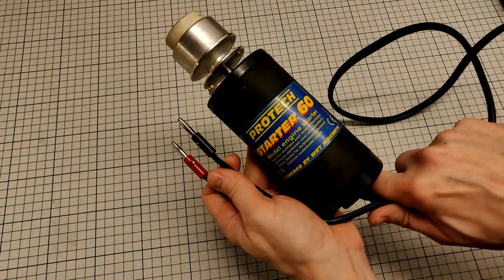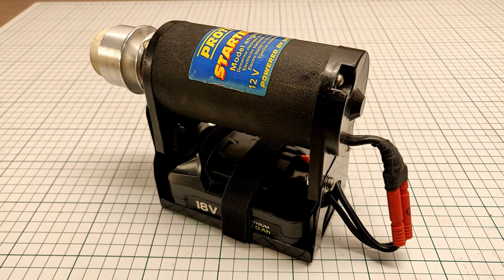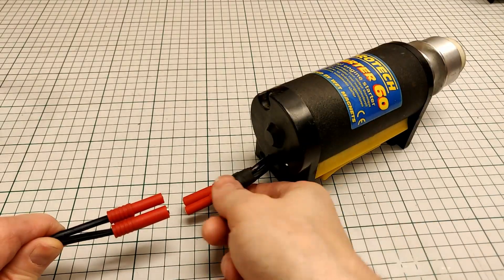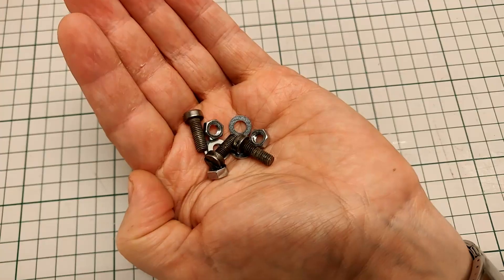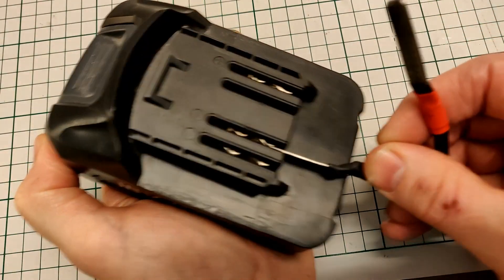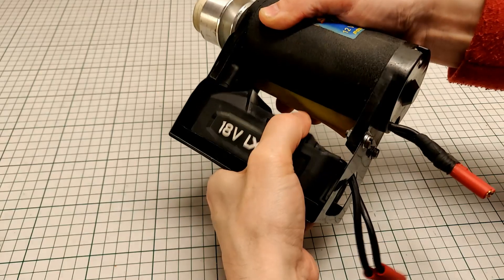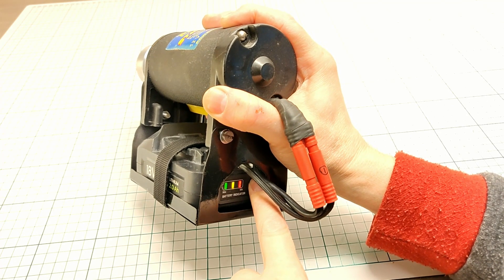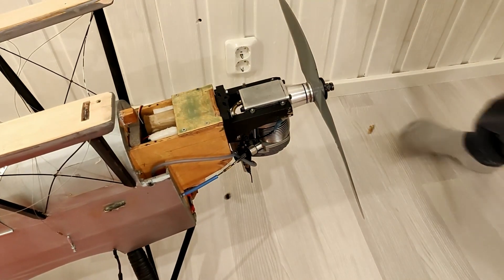DIY cordless RC Starter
Using the battery from a cordless screwdriver as a power source for your RC starter.